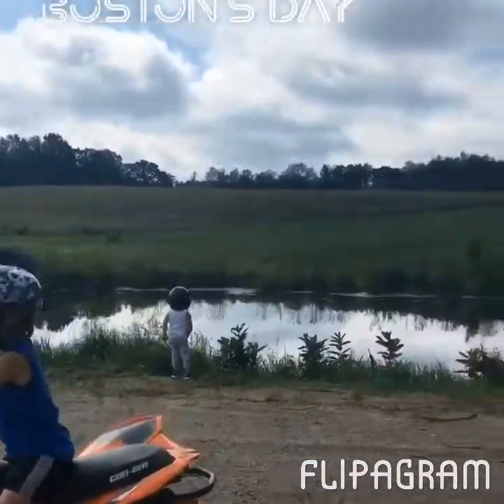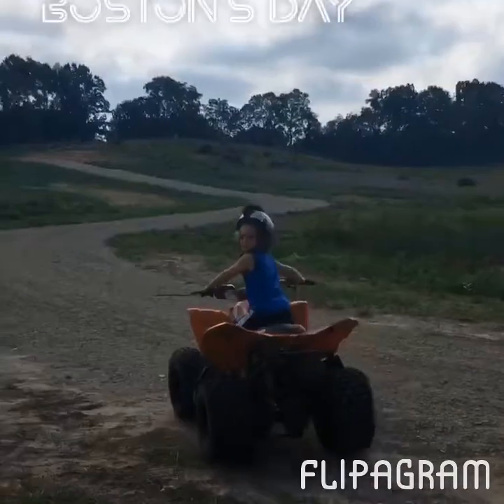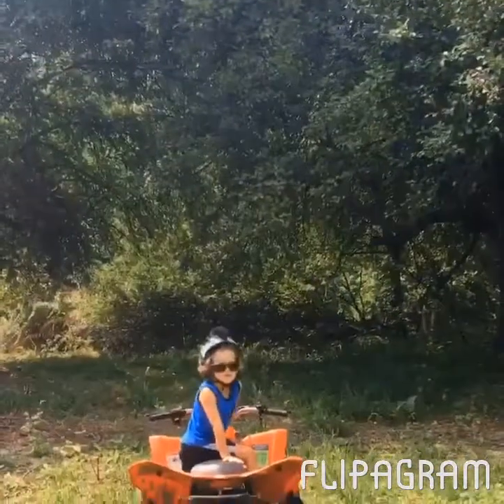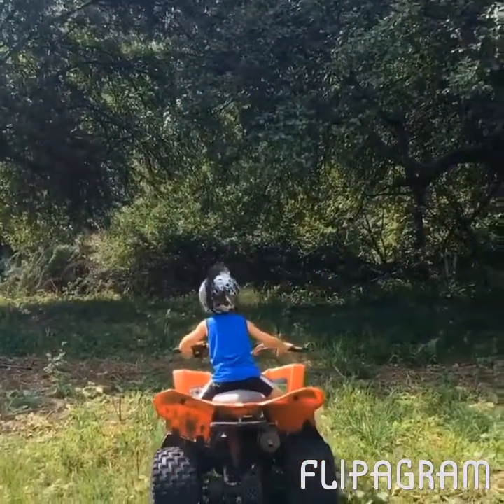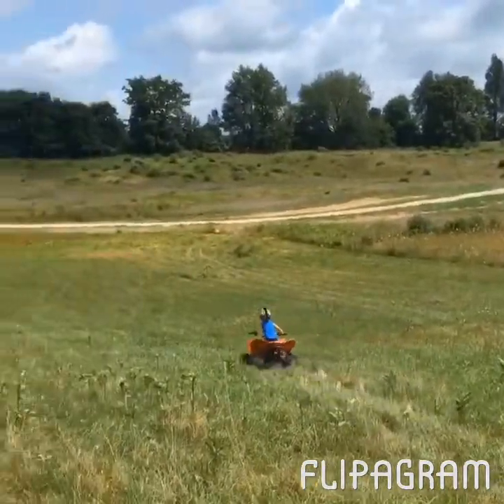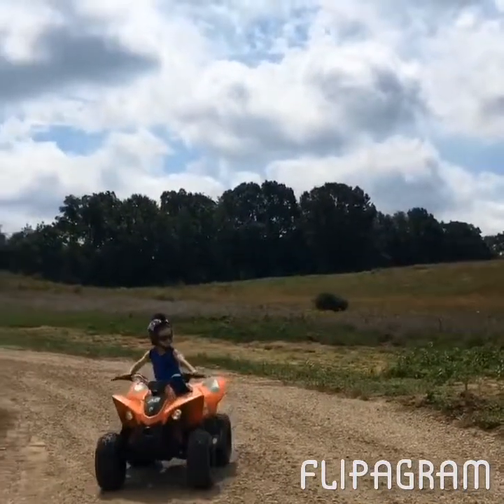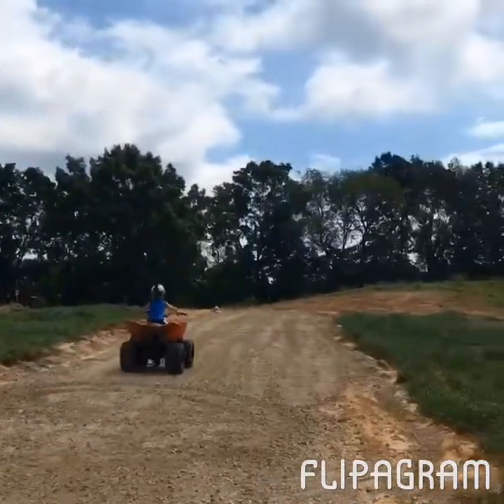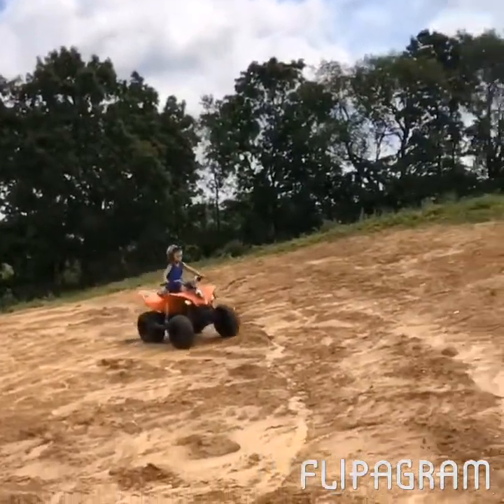Kids ATV Can-Am DS90 Kids riding quads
Boston's Day, kids quadding and doing donuts!